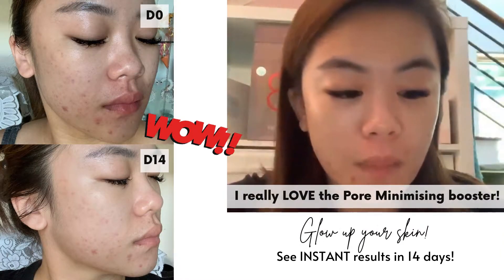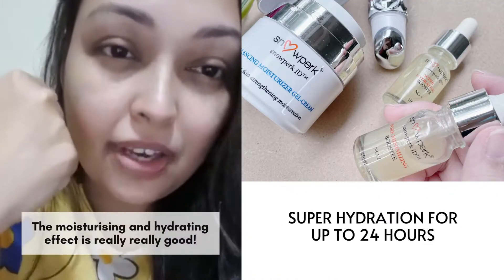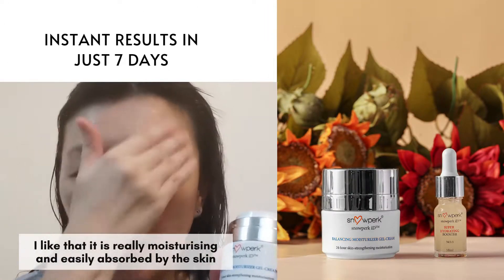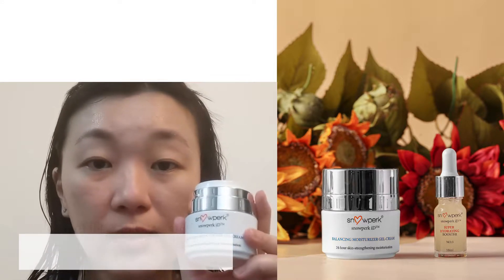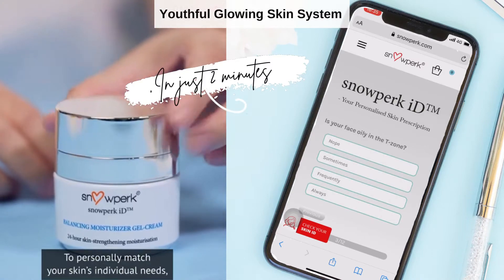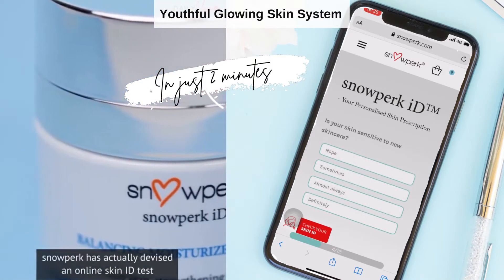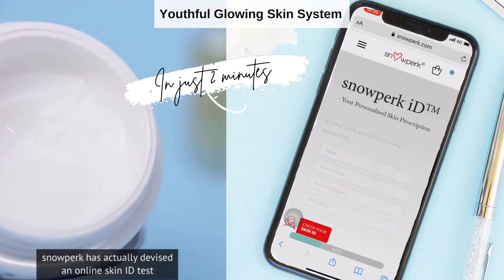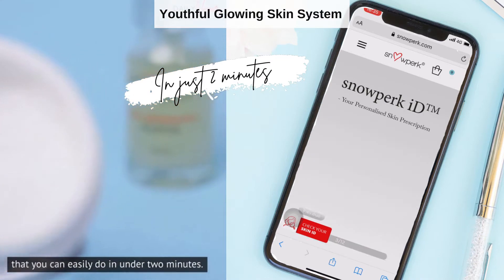Users Review - Why 4.5/5 rating by 100 Singaporean women?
See real results on your skin from popular skin care brand – snowperk! 100 Singaporean women tried the products for their different skin problems (combination skin, sensitive skin, acne, pigmentation and wrinkles).  They loved this personalised skincare products which delivers outstanding results in just 14 days.

Packed with natural and clinical proven actives, snowperk boosters and moisturisers give them healthy glowing skin in 2021.

🌿Build your RIGHT skincare routine for younger looking skin with the Youthful Skin Glowing System

We’ll take you along a fun and memorable ride through all the fundamentals of building your own, effective skincare routine to give you healthy and radiant look in 2021.

This for you if you’re struggling in finding the right products for your skin type that really work and will give you fast visible results in 7-14 days!
It’s also for all you skincare lovers who are looking for natural skin care that have natural ingredients and are gentle and equally or more effective to their skin than common ingredients, and want to know the tips on diet and lifestyle to see your skin glow from within and improve overall wellness.

🛍 PRODUCTS RECOMMENDED 🛍

For more skincare tips and skincare routine guides:
💻How to get glowing skin naturally